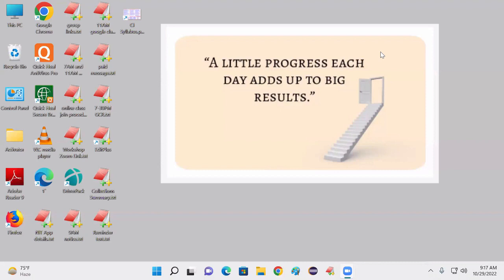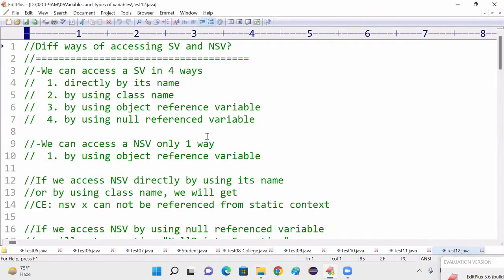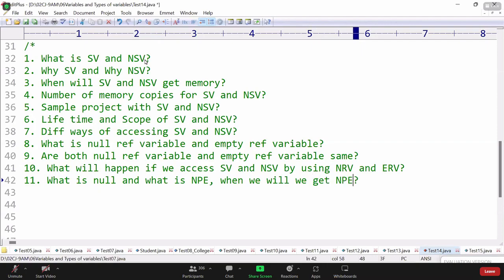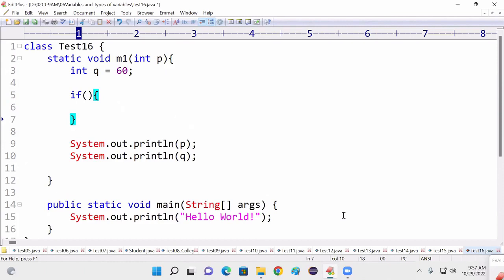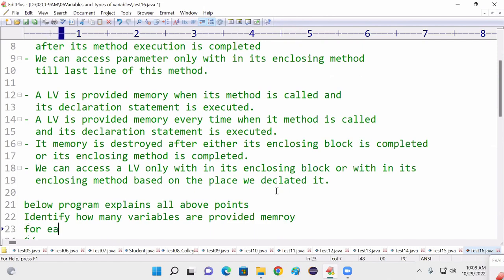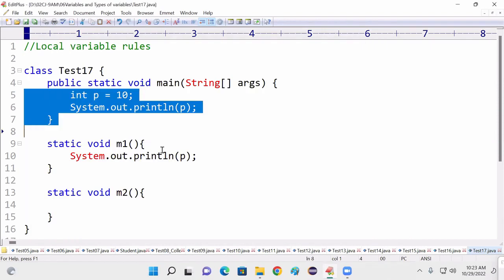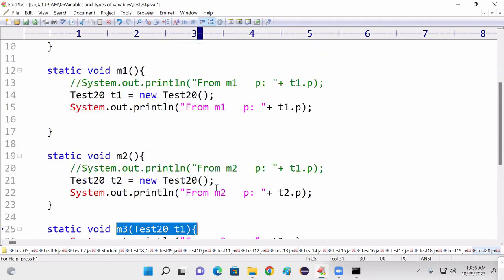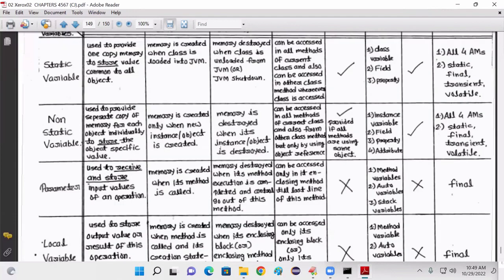48 -- REVISION ON PARAMETER & LOCAL VARIABLES